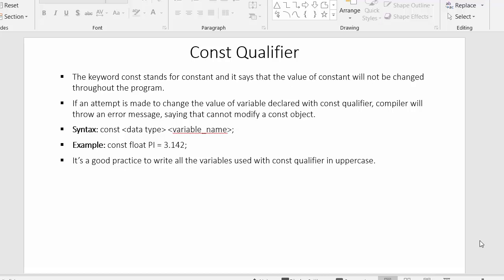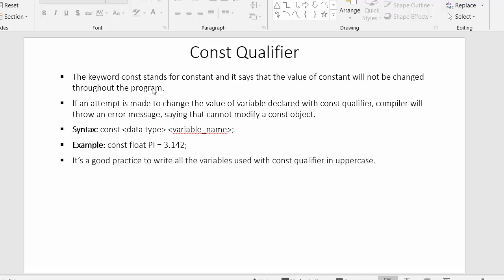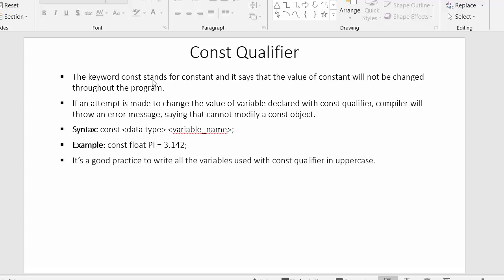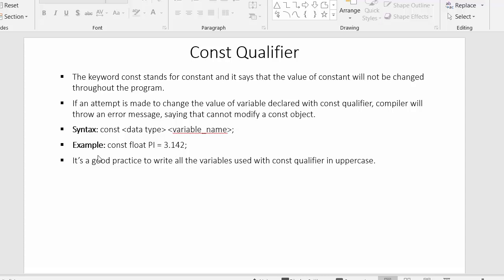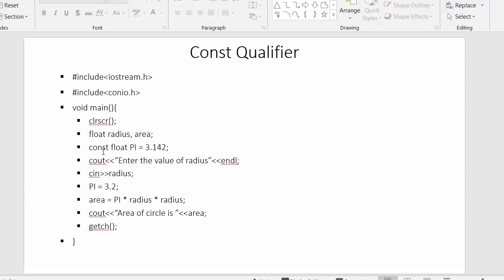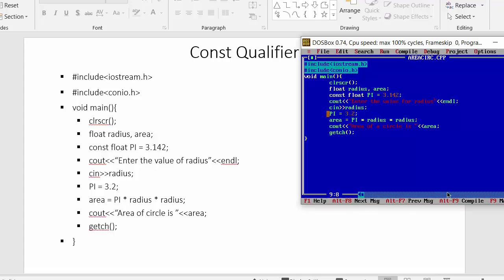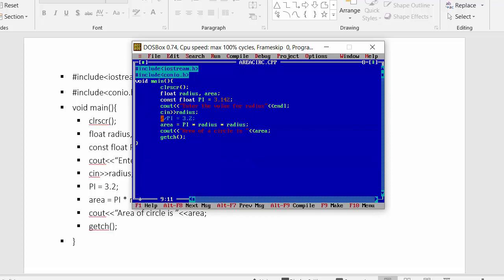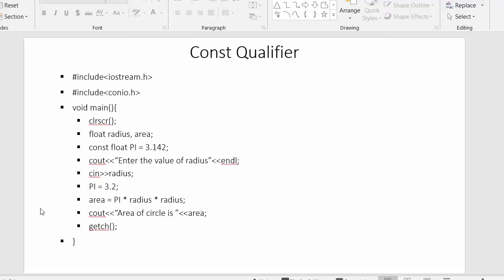What is const (constant) qualifier in C++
What is const qualifier in C++ is a video tutorial for beginners to learn about the important concepts of object oriented programming.
In this video we will learn about one of the important concept of C++ programing language which is const qualifier.